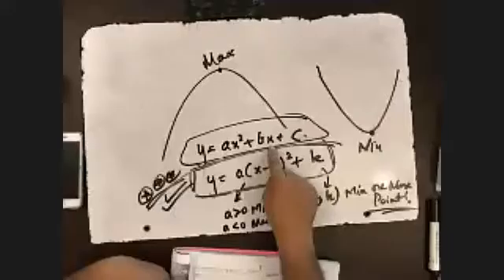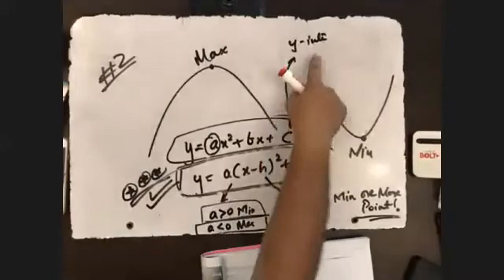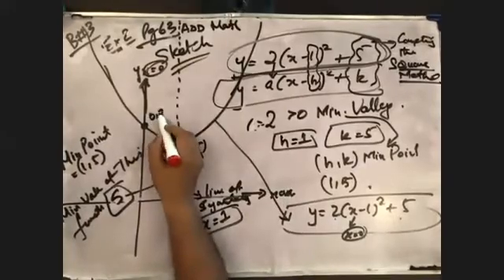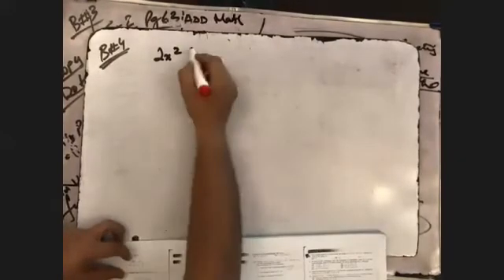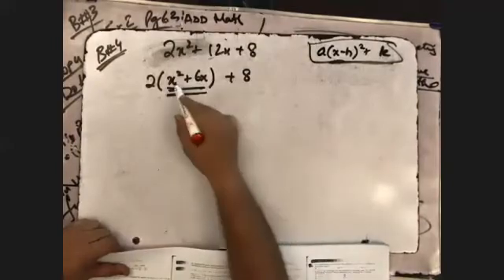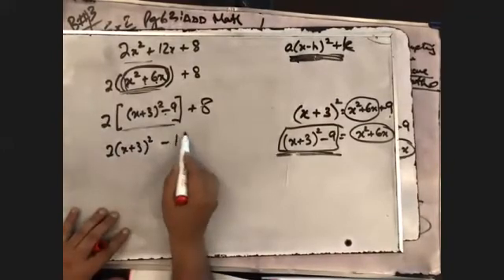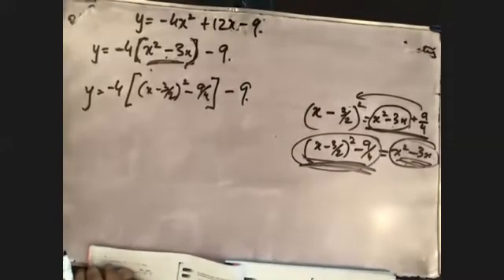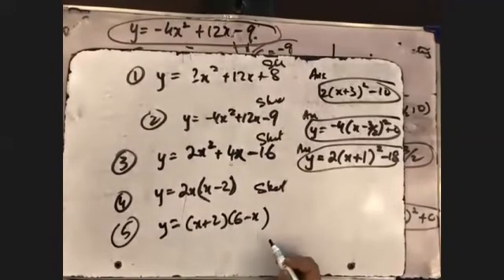04th oct 2020